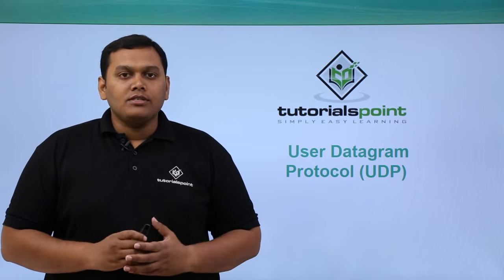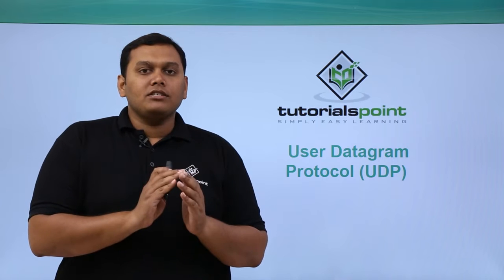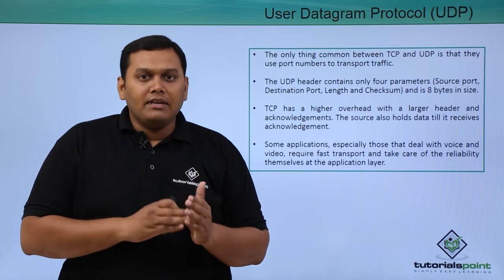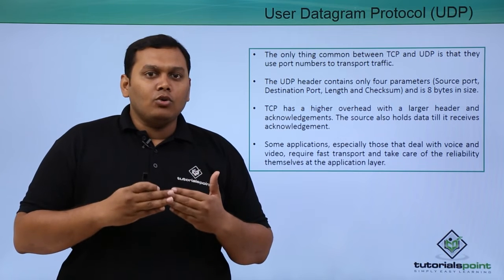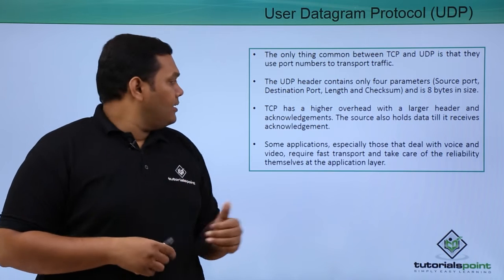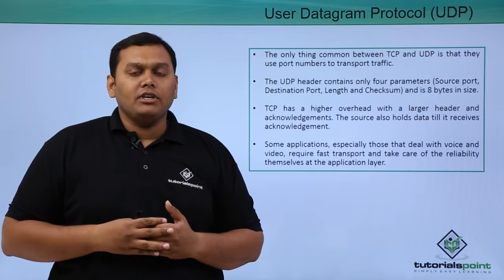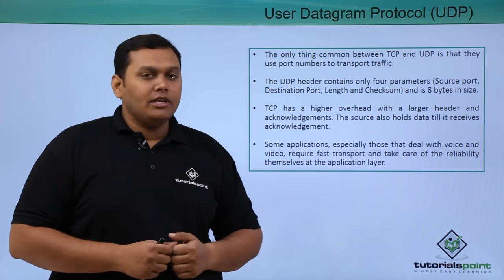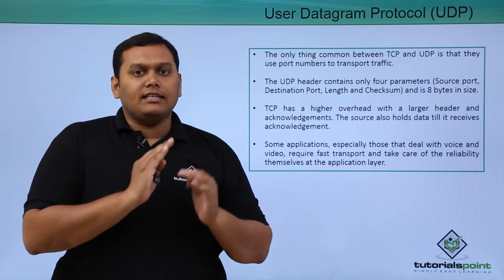User Datagram Protocol (UDP)